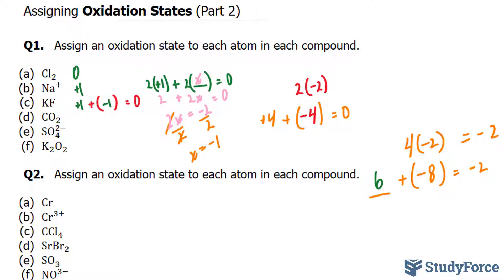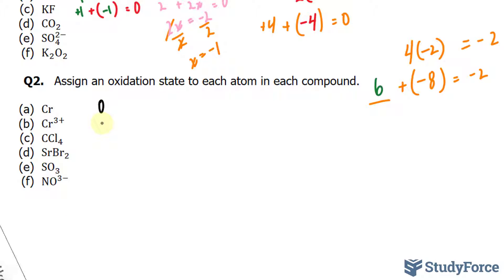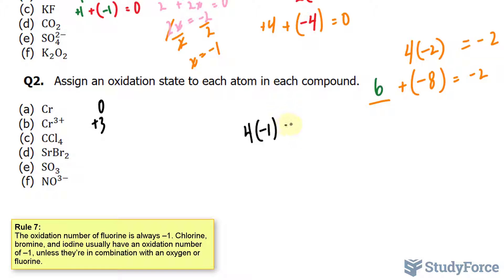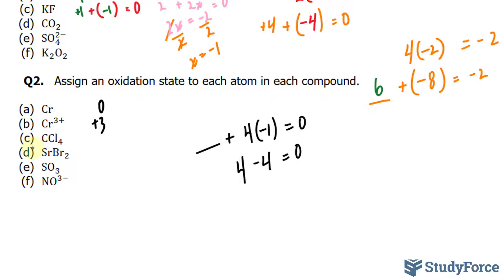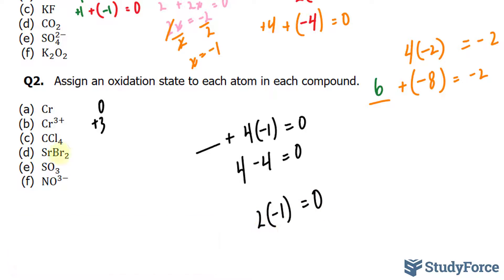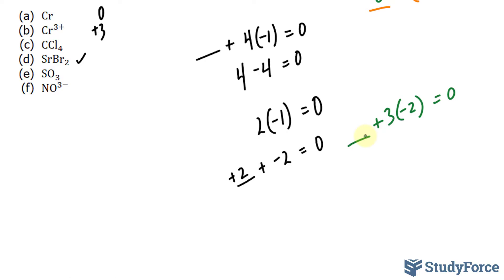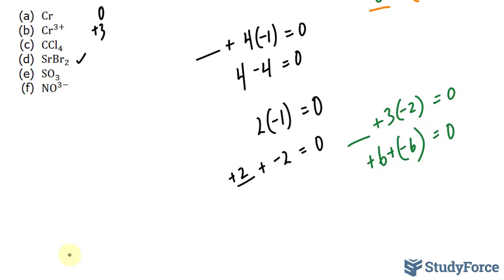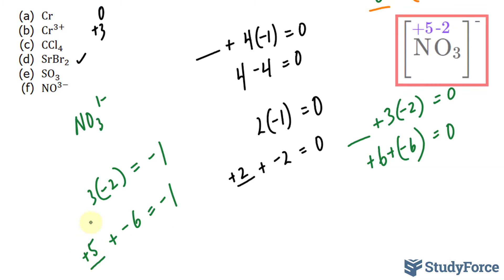⚗️ Assigning Oxidation States (Part 2)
Q2.   Assign an oxidation state to each atom in each compound.

(a) Cr
(b) Cr^(3+)
(d) SrBr_2
(e) SO_3^
(f) NO_3^(−)

Rule 1:
The oxidation number of an element in its free (uncombined) state is zero. For example, Al(s) or Zn(s). This is also true for elements found in nature as diatomic (two-atom) elements

Rule 2:
The oxidation number of a monatomic (one-atom) ion is the same as the charge on the ion.

Rule 7:
The oxidation number of fluorine is always –1. Chlorine, bromine, and iodine usually have an oxidation number of –1, unless they’re in combination with an oxygen or fluorine.

Rule 5:
The oxidation number of oxygen in a compound is usually –2. Since O is higher on the list of rules than S, which has a state of –2, it takes priority.